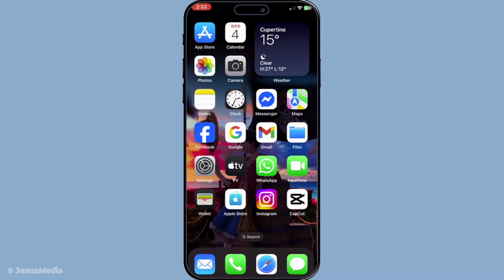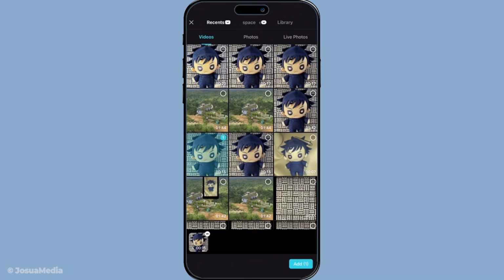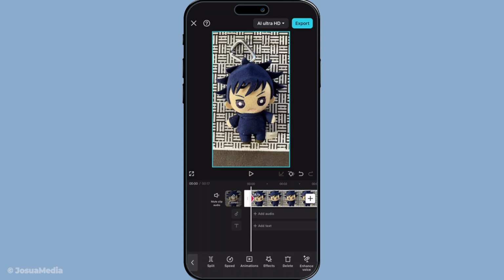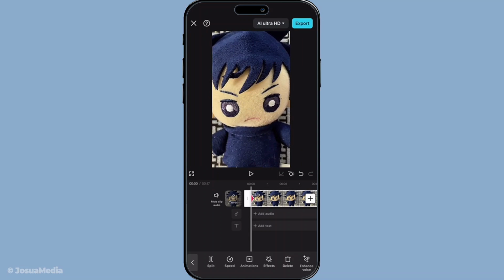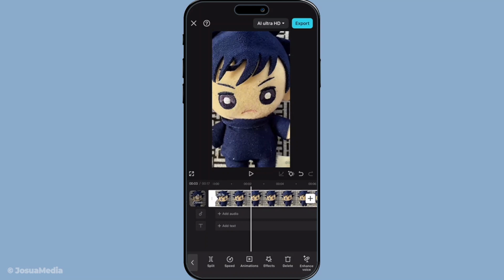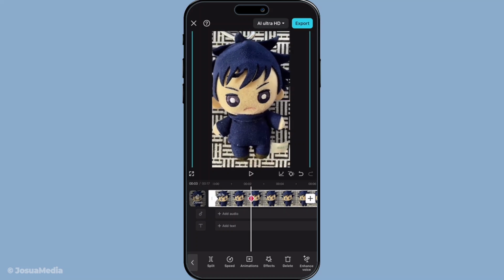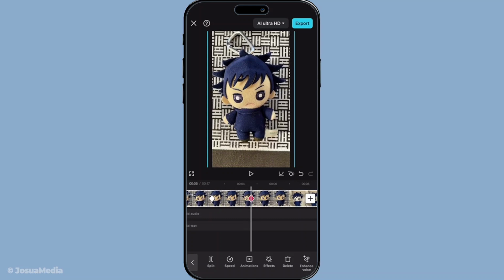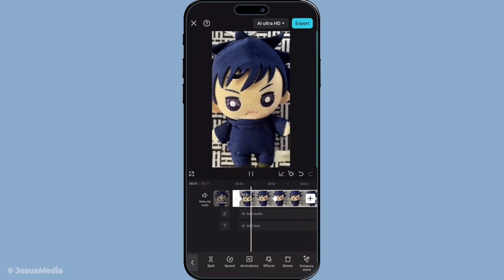How To Dolly Zoom On Capcut (Full 2025 Guide)